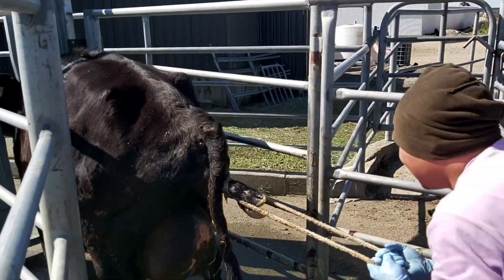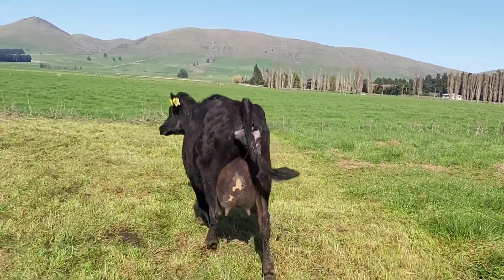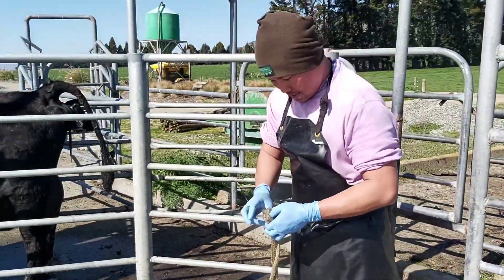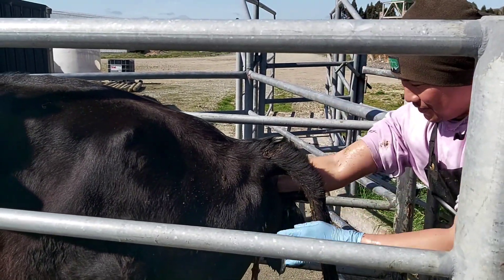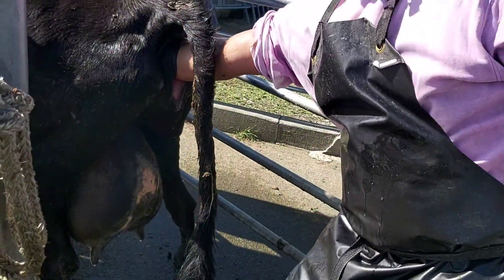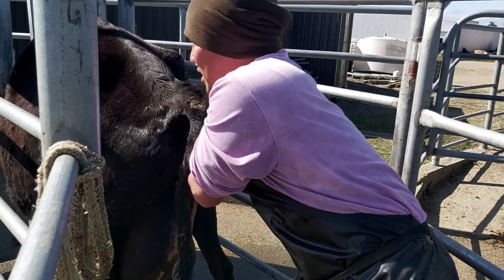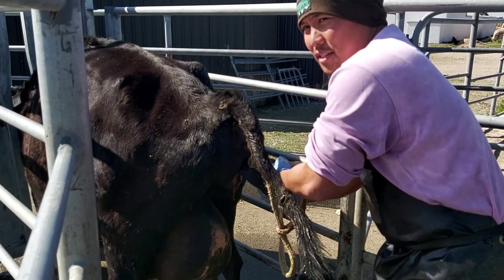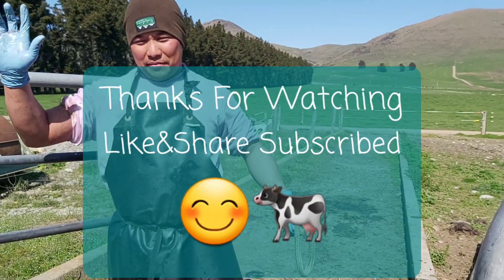Helping Cow Having a Calving Problem || Calving Season in New Zealand 🇳🇿